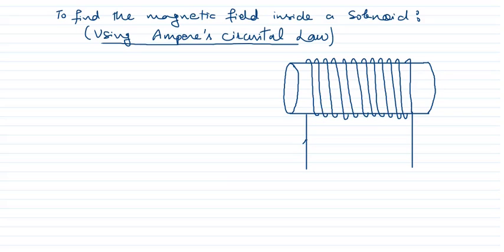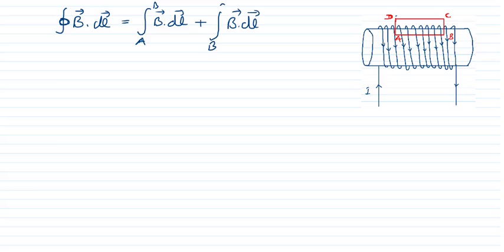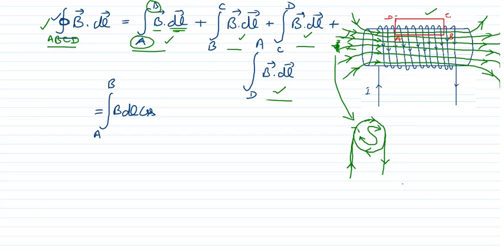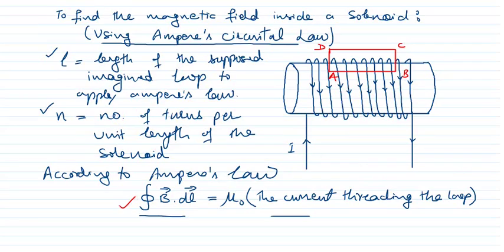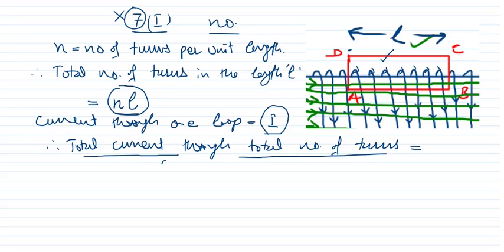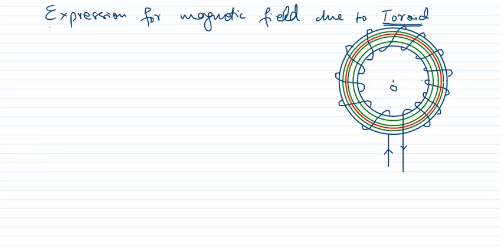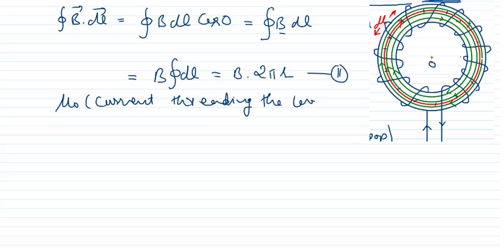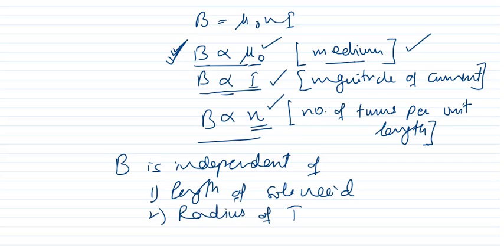class 12 magnetic field due to solenoid & toroidal Solenoid